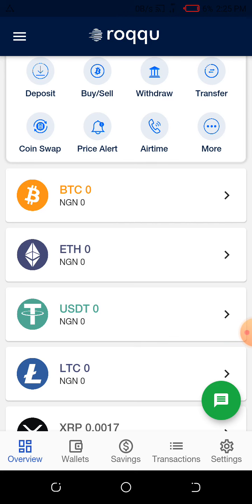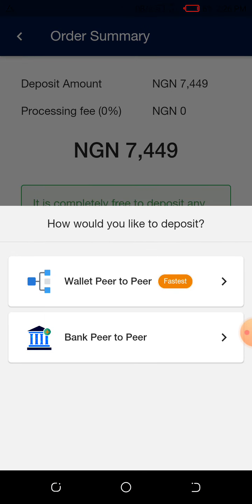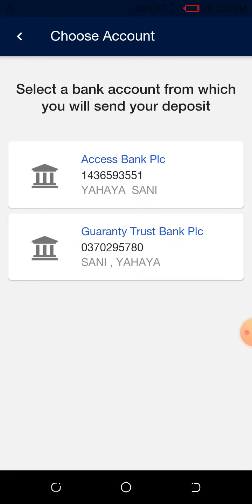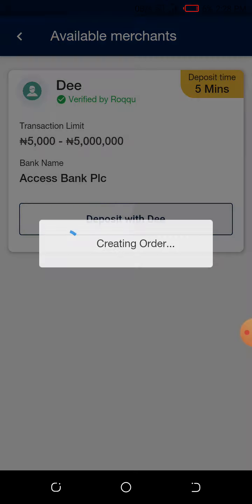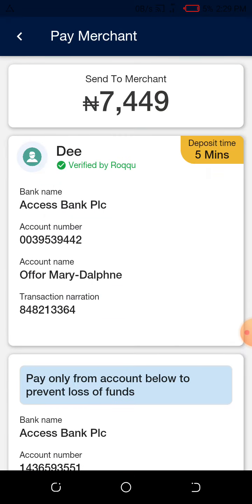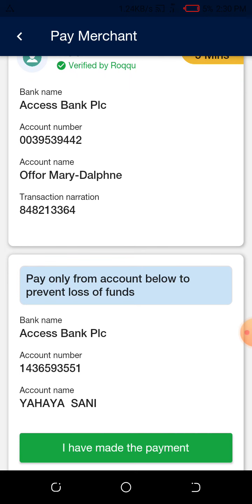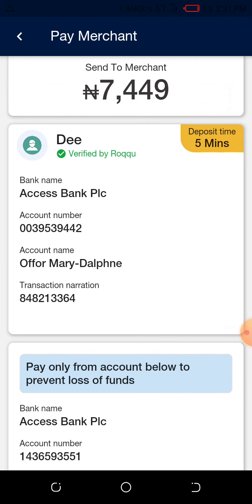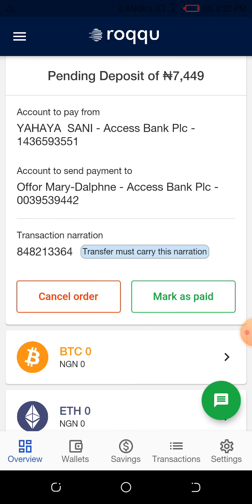How to make peer to peer deposit on roqqu